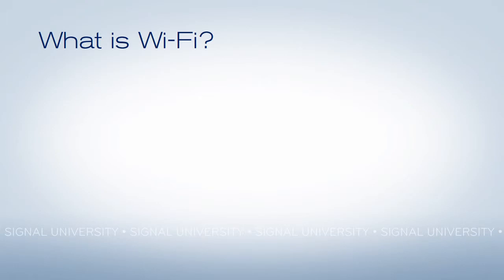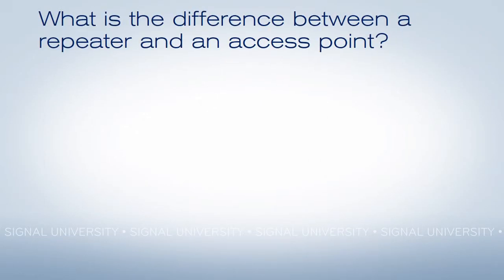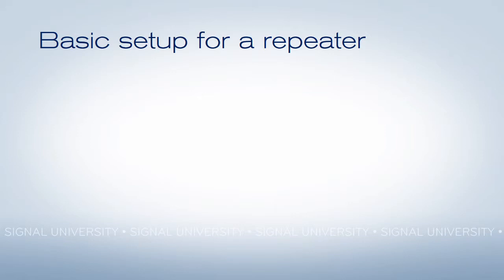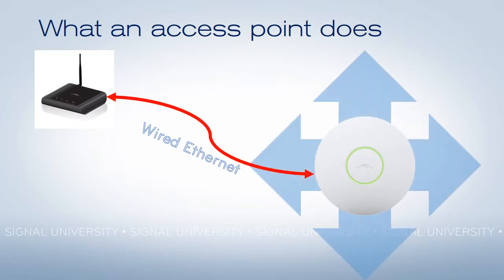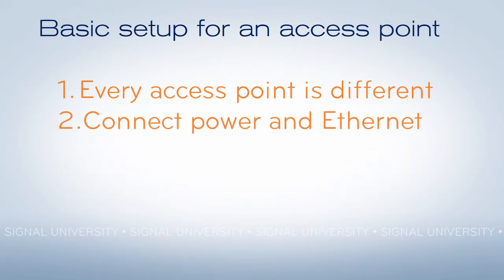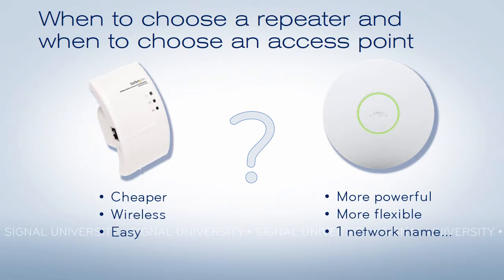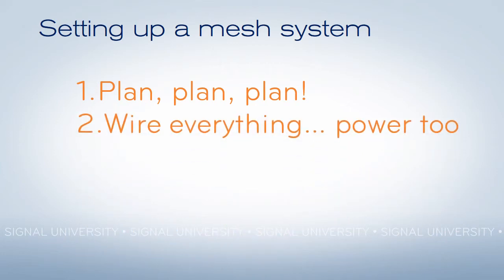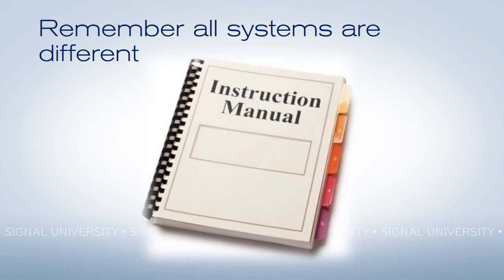Signal University presents: What is a Wi Fi Repeater?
Your team at SolidSignal.com gives you all the information you'll need to decide if a wi-fi repeater or access point is right for you. for all your Wi-Fi needs!